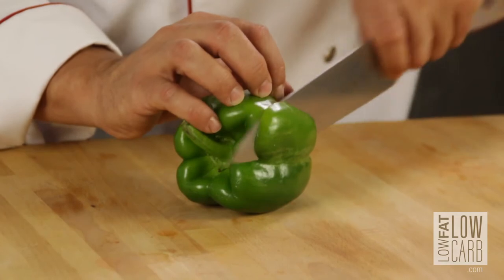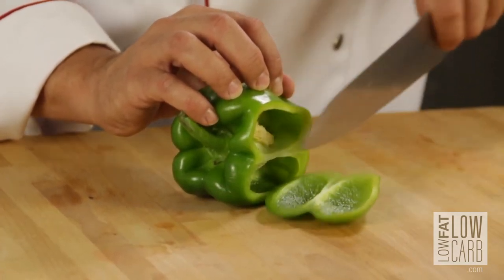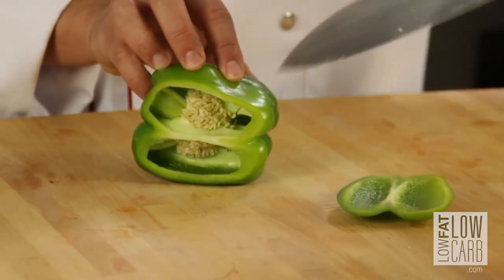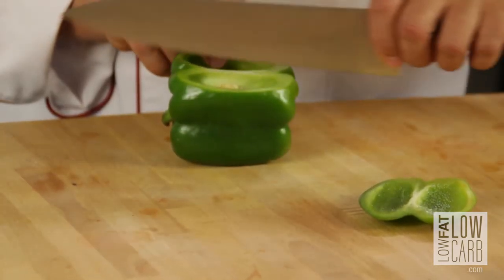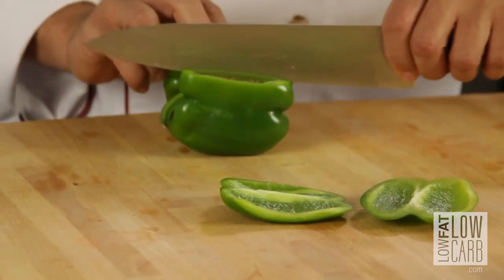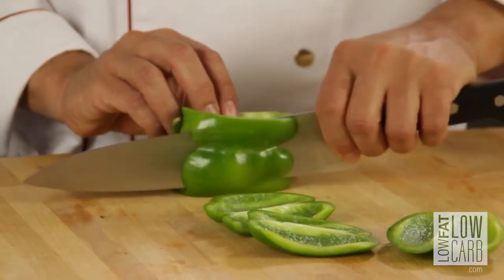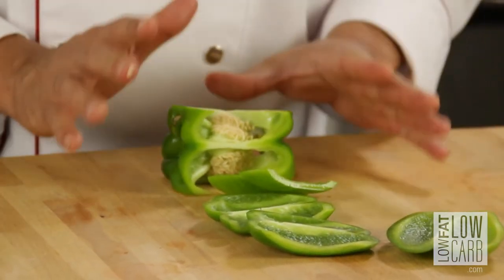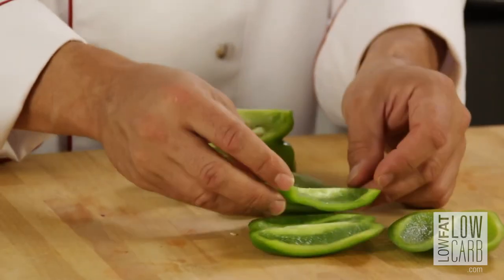How to Cut a Bell Pepper